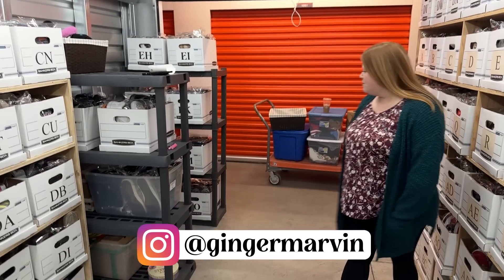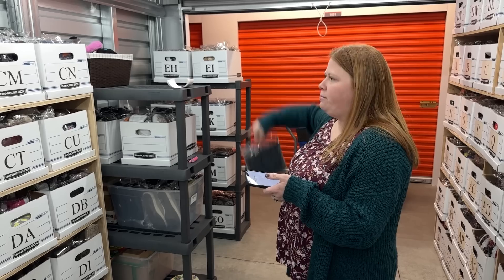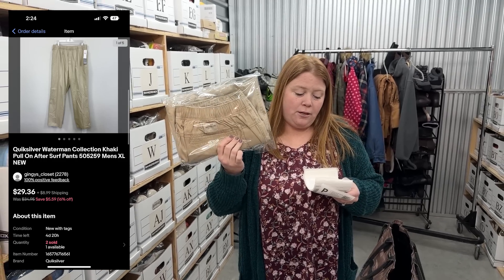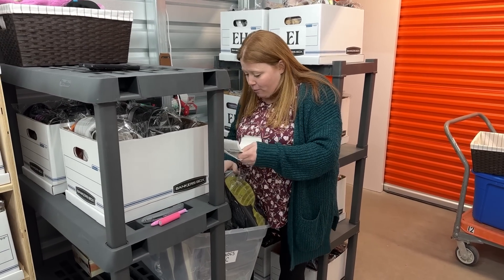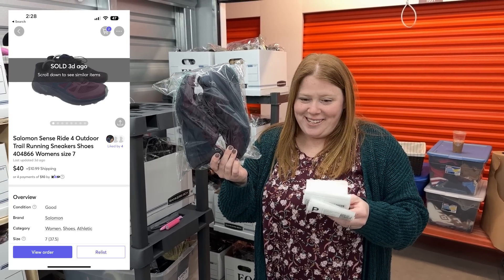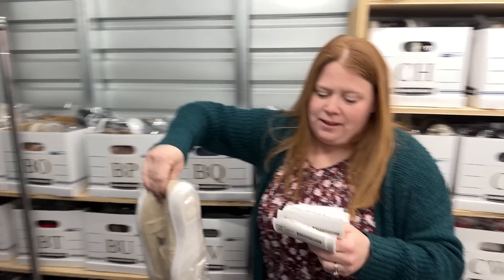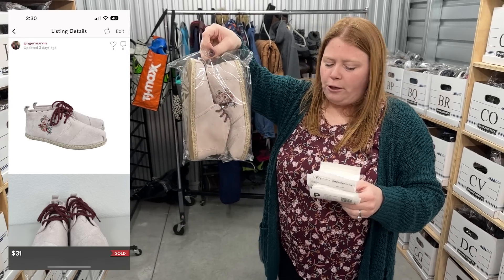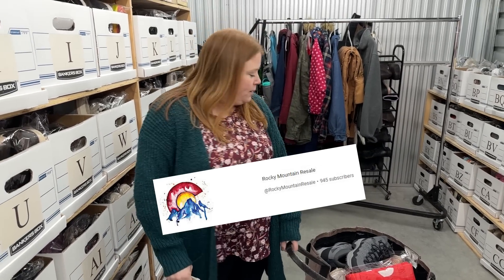Can We Fit 2000+ Listings In Here? Check Out What Sold!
Mailing address:
Ginger Marvin
11605 Meridian Market View Unit 124, PMB 201